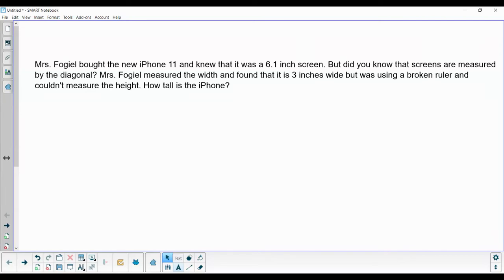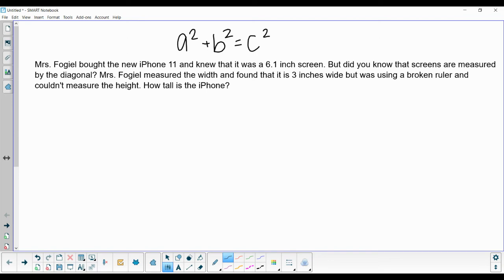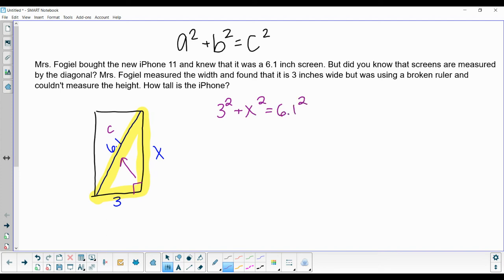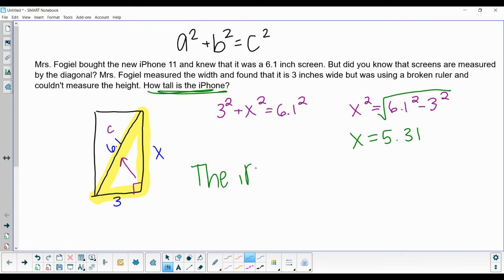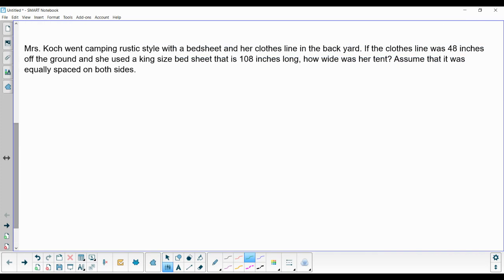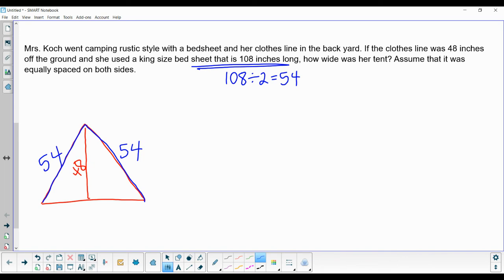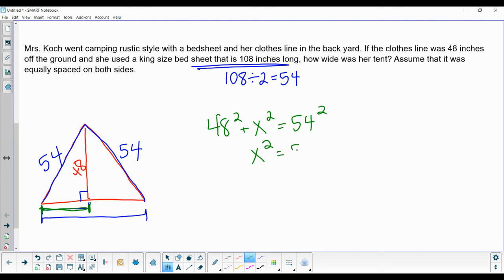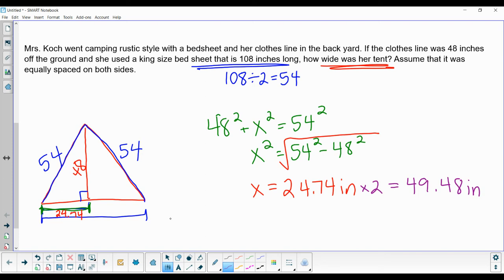Pythagorean theorem word problems